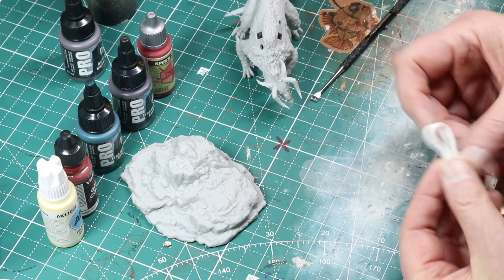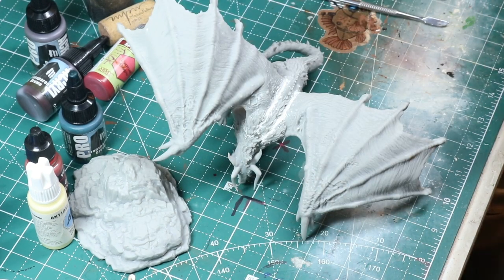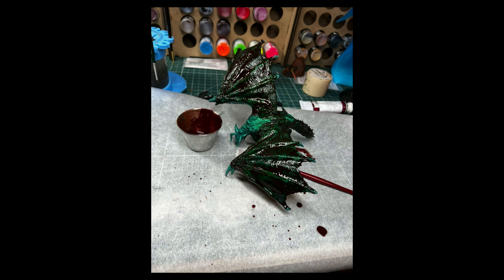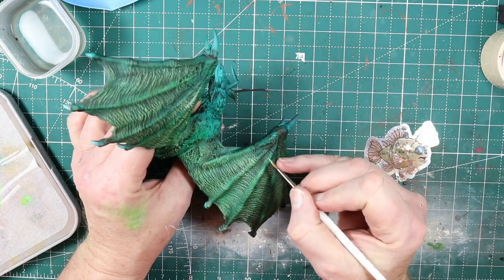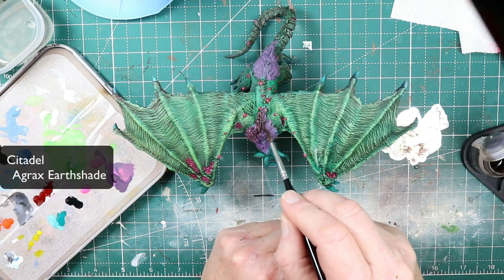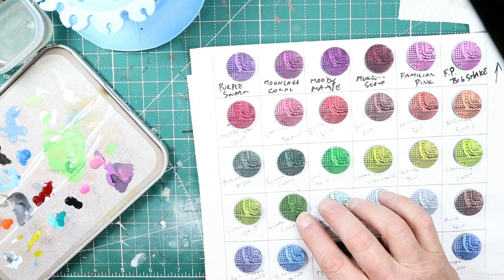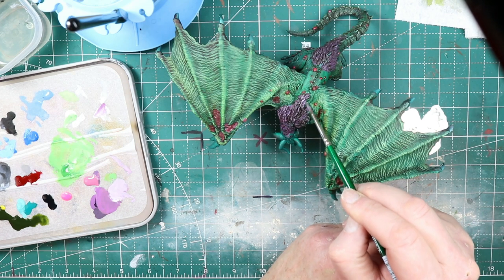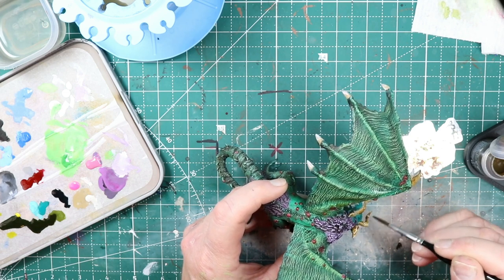Painting a Dragon! Srelk from Archvillain Games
I spent a couple weeks printing, building, and painting this wonderful dragon from Archvillain Games.

The great community at the Dingo Ate My Minis Discord server had a challenge for February to paint a dragon. I had this STL as part of some Kickstarter I backed last year, so I thought I'd give it a go.

* Putty work to cover up seams while maintaining texture
* Airbrushing and changing direction mid-job
* Oil washes
* Speedpainting small details
* Color choices

And more!

Paint List

Rustoleum
  Black Auto Primer
Krylon
  Matte varnish
Stynylrez
  White primer
Scalecolor
  Sap green
  Alizan green
ProAcryl
  Bold Titanium White
  Magenta
  Purple
Army Painter Speedpaint 2.0
  Ork Skin
  Slaughter Red
  Algae Green
Citadel
  Zandri Dust
  Pallid Wych Flesh
  Agrax Earthshade
  Seraphim Sepia

0:00 - Intro
1:32 - Assembly and working with Milliput
3:39 - Initial airbrush work, and adjusting approaches
5:52 - Oil wash
7:00 - Drybrushing to bring back highlights
9:07 - Basing pustules with white to make them pop
9:42 - Painting the fur
10:53 - Painting pustules and wounds
12:10 - Washing the fur. No, not that wash.
12:51 - Washing the pustules
13:38 - Detailing the fur
14:31 - Horns, bones, and skulls
17:29 - Outro and grand reveal

Some of My Gear:
* [Ultrasonic Humidifier]
* [Sanding Pads]
* [Sanding Sticks]
* Silicone Clay Scultping tools
* Mini Hand Saw set
* Wax and Clay Carving Set